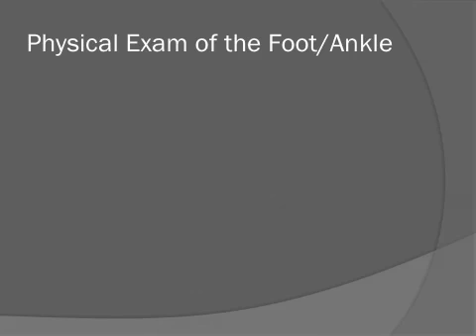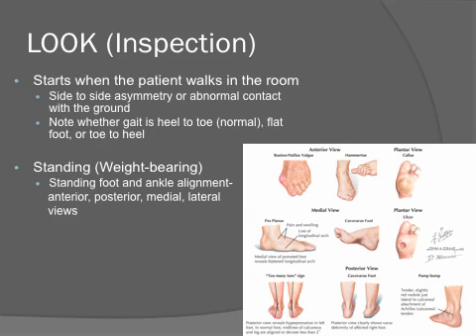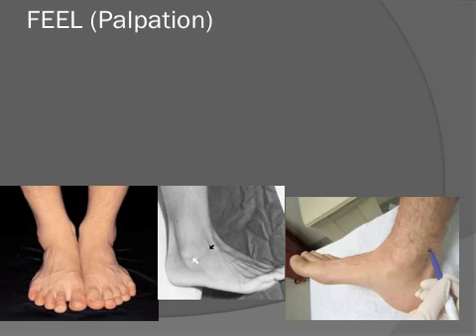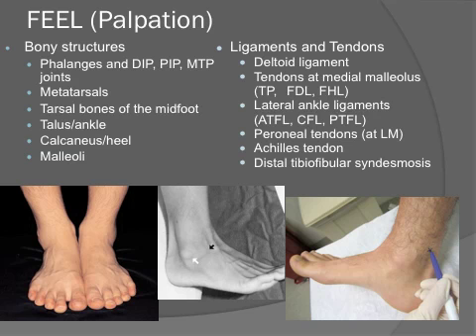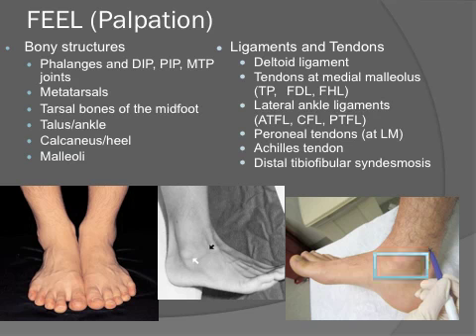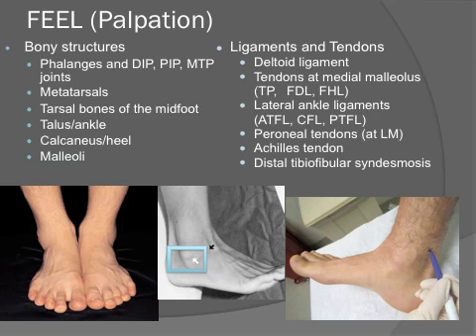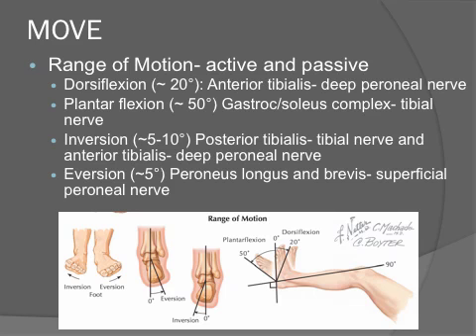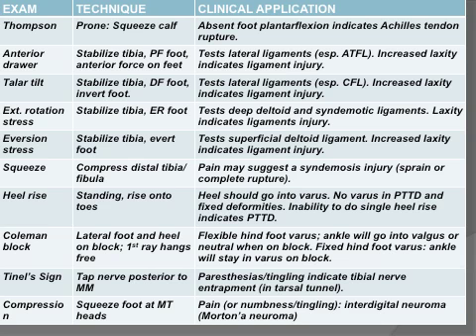OSIG Foot and Ankle MSK Module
University of Rochester School of Medicine and Dentistry's Orthopaedic Surgery Interest Group Musculoskeletal Physical Exam Series. 2013.